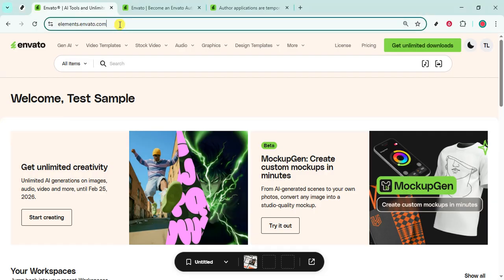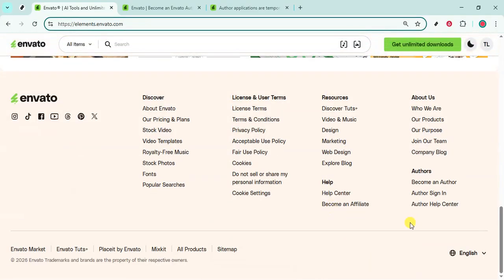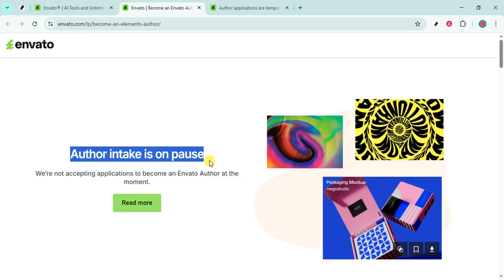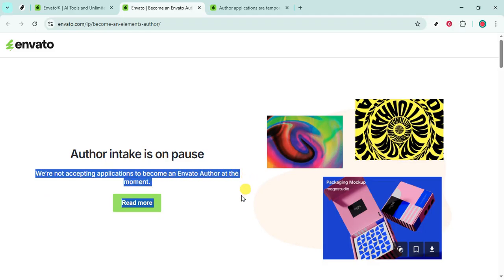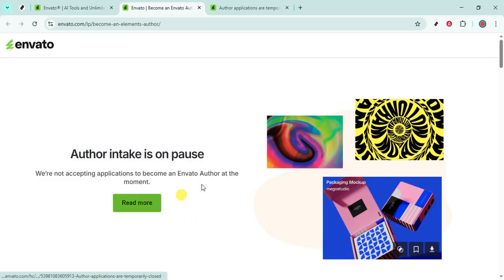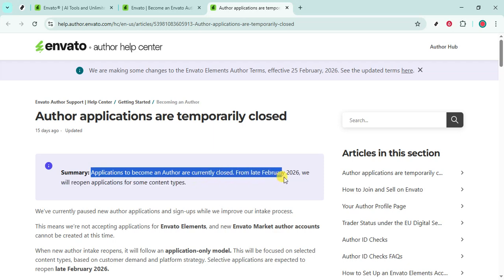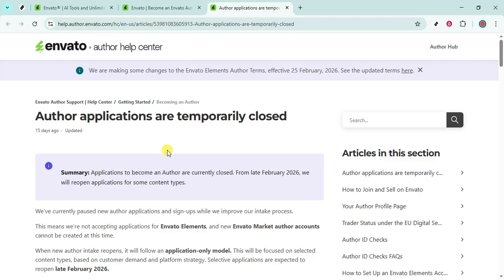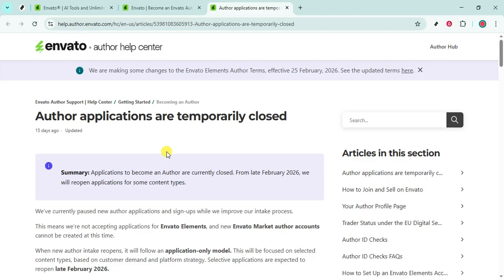How To Sell Templates On Envato Elements (2026) (Best Method)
How To Sell Templates On Envato Elements (2026) (Best Method) In this video, I’ll show you how to sell templates on Envato Elements step by step using the best method for 2026. This beginner-friendly guide is perfect if you want to start earning by selling digital products.

You’ll learn how the envato elements marketplace works, how to become an envato elements contributor, and how to upload templates correctly. I’ll also explain envato elements submission rules, what type of envato elements templates sell best, and how envato elements earnings work.

This envato elements guide is made for beginners who want to understand envato templates selling, set up an envato elements author profile, and make money on envato elements with confidence.